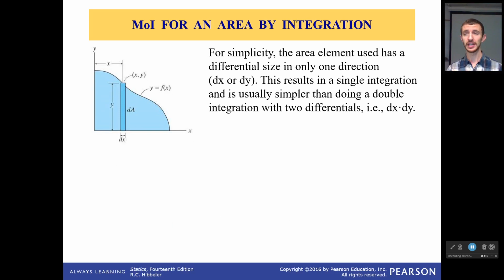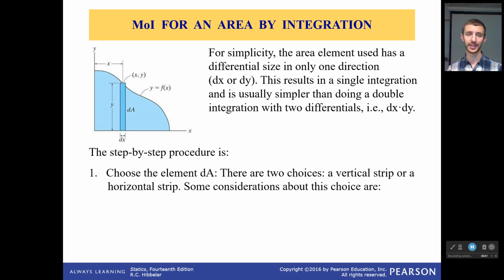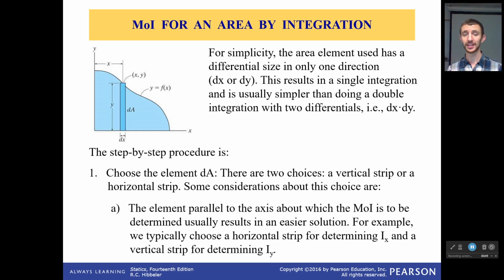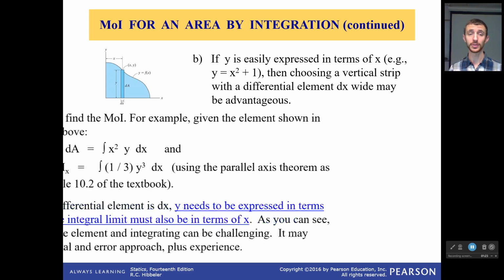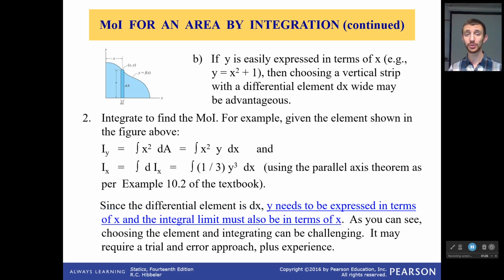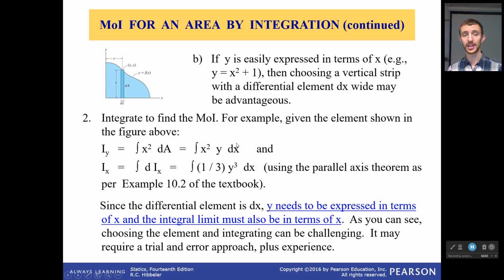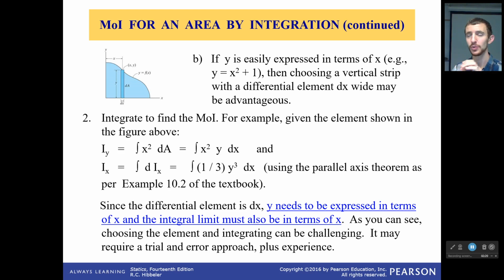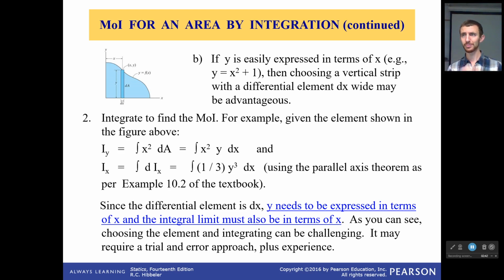Setting up the Integral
One of the most difficult parts of calculating a moment of inertia for a non-uniform shape is in setting up the integral. Make sure you take your time and follow a process. It will make things easier.